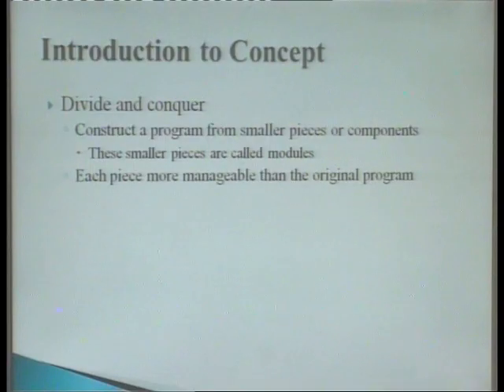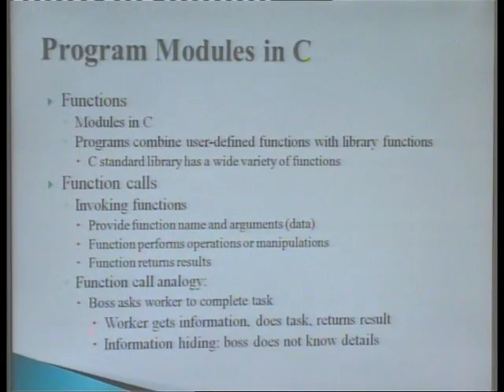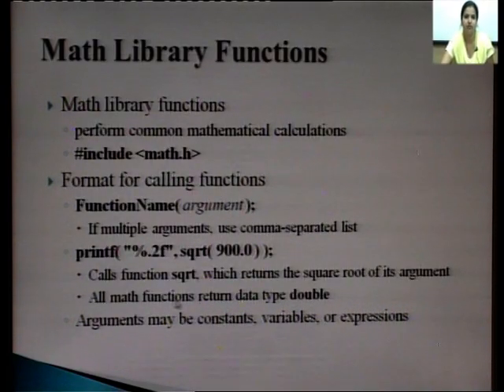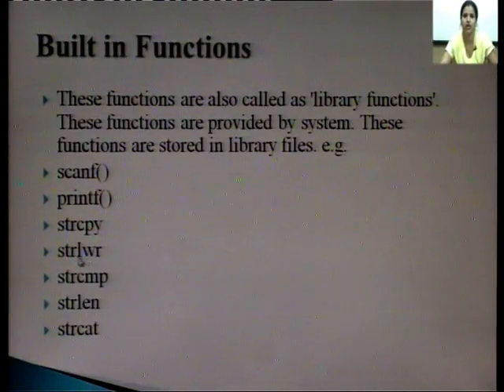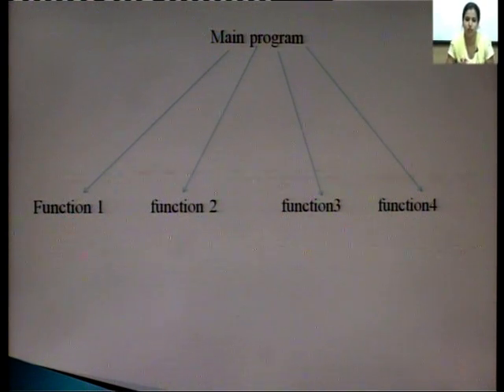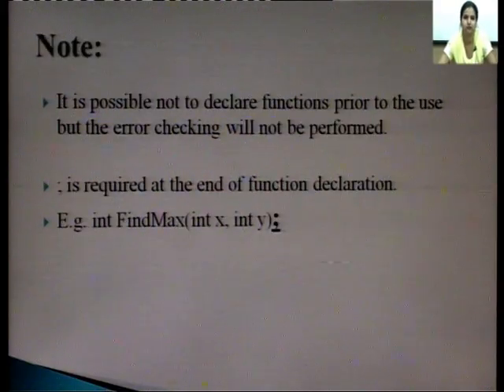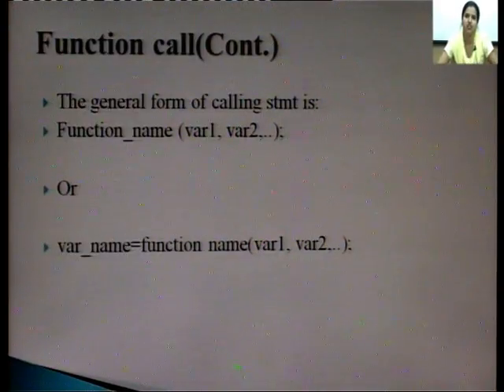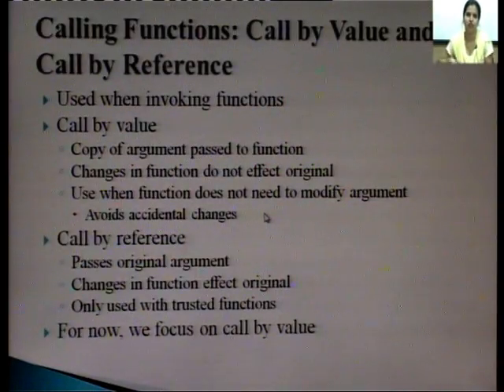Computer Science Diploma_Programming in C_Functions Declaration Definition and Call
This lecture explains Functions in C - Divide and Conquer, Program Modules, Library Functions, Built-in vs User-Defined Functions, Function Declaration Definition and Call, Formal and Actual Parameters, Call by Value and Call by Reference as per PSBTE&IT syllabus for Computer Science Diploma subject Programming in C.

What is covered:
- Divide and conquer concept - dividing task into sub-problems and modules for easy execution, code reusability and reduced execution time
- Program modules in C - combining user-defined functions with library functions, invoking with function name and arguments, performing operations and returning result to main
- Library functions with math.h example - sqrt(900) call, constants variables and expressions as arguments
- Benefits of functions - software reusability, abstraction and data hiding, reduced code duplicacy, top-down modular approach and easier testing debugging
- Built-in functions - scanf printf strcpy strlen strcat strcmp with string examples
- User-defined functions - main function, local variables, declaration definition and call syntax with findMax int x int y example and semicolon rule
- Nesting of function calls and passing arguments by call by value with duplicate copy vs call by reference with address passing, formal parameters int a int b vs actual parameters 1 2 with plus function example

Key Learning Outcomes:
- Explain divide and conquer and modularization of program with supervisor-worker example
- Differentiate built-in library functions and user-defined functions with scanf printf and main examples
- Write syntax for function declaration definition and call with return type function name and parameter list
- Differentiate formal and actual parameters with plus function example
- Differentiate call by value and call by reference for passing arguments

Intended for diploma students and faculty of Computer Science in Government Polytechnic Colleges in Punjab, and all PSBTE&IT learners preparing for exams in Programming in C.

Timestamps from lecture:
00:21 Divide and conquer origin of functions
00:45 Benefits code reusability and execution time
02:36 Program modules in C definition
03:55 Boss supervisor workers analogy
04:49 math.h library and sqrt(900) call
07:41 Constants variables expressions as arguments
09:45 Software reusability and reduced duplicacy
11:25 Built-in vs user-defined functions
17:24 Main divided into Function one to four
18:26 Declaration definition and call components
26:37 Call by value and call by reference
28:42 Formal vs actual parameters example